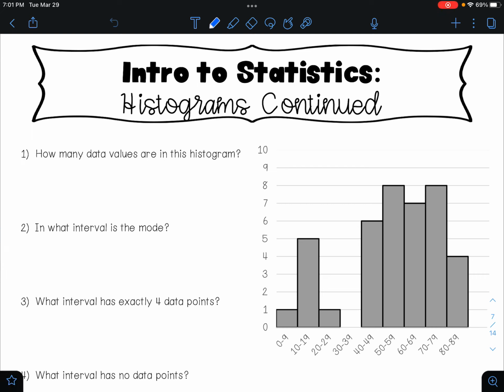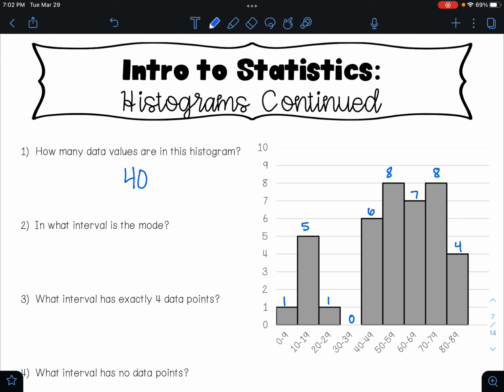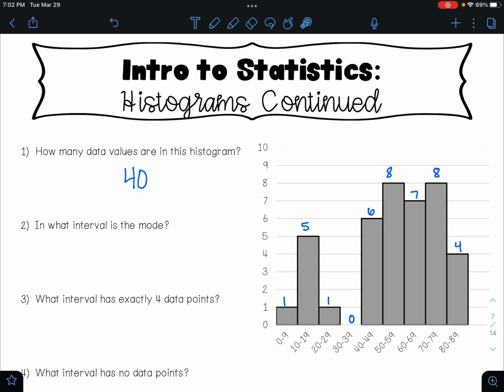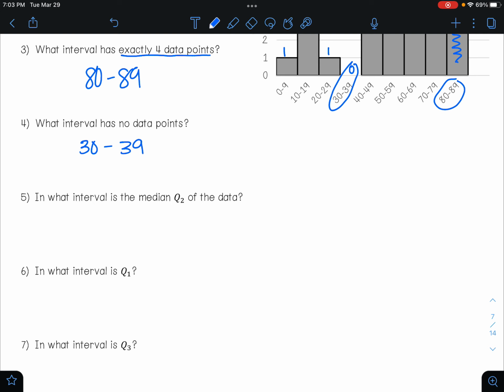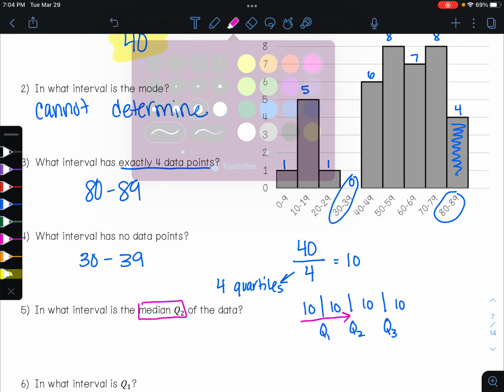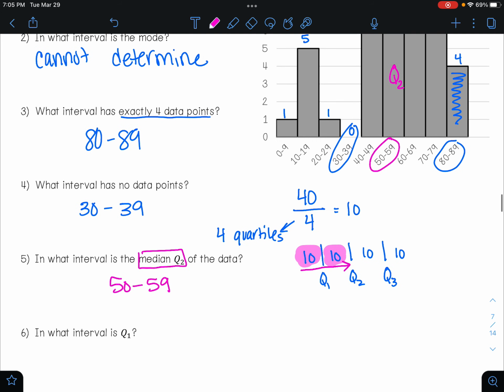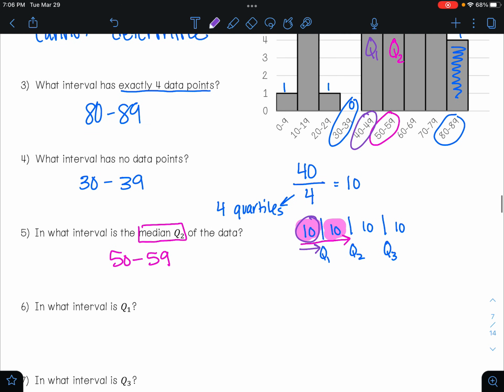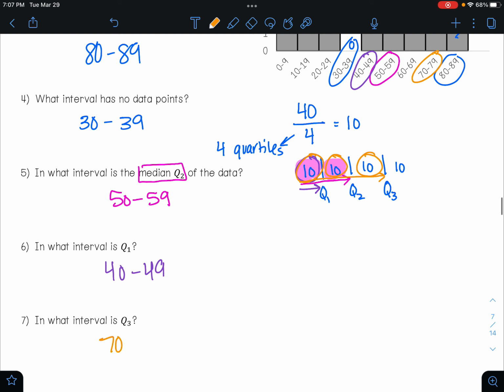Reading Histograms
In this video, we will learn how to identify the number of data values in a histogram, how to read a histogram, and how to find Q1, the median, and Q3.